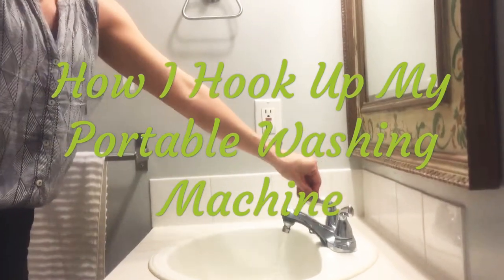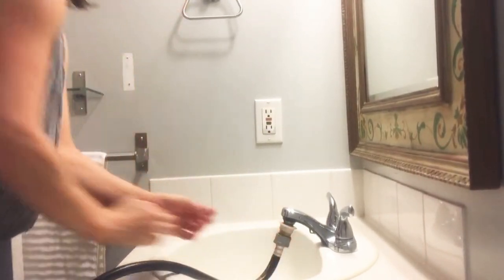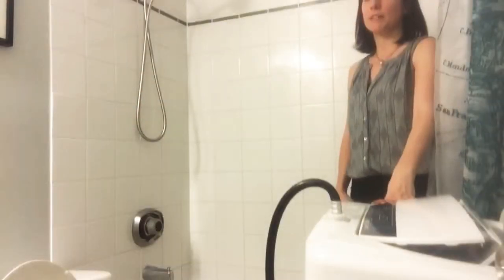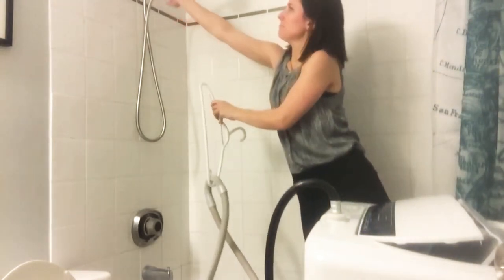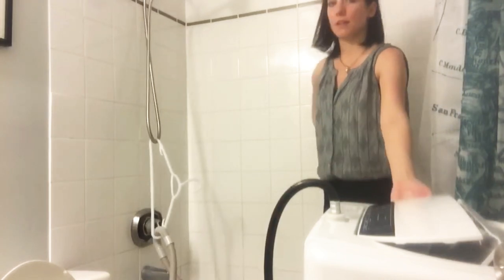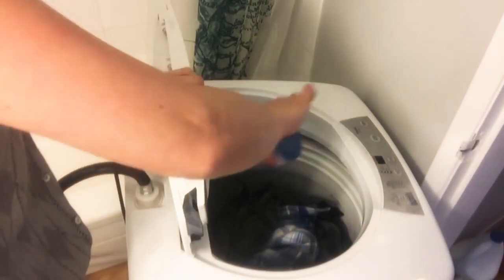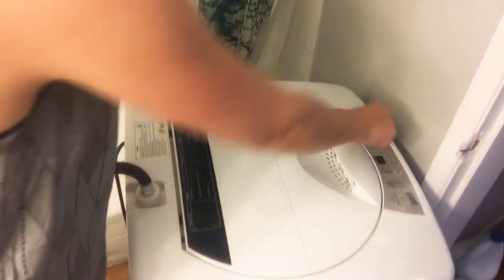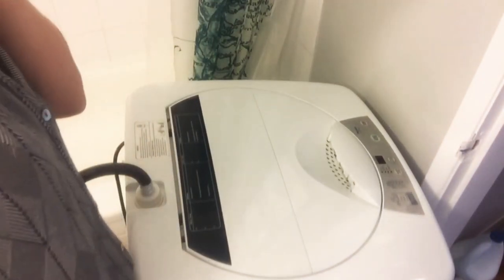How To Hook Up A Portable Washer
A portable clothes washing machine is a must-have for any apartment dweller without in-suite laundry. I've had this Haier washing machine for 5+ years and love it. This is how I hook it up to my bathroom sink to fill it, and how I have it empty into my bathtub.
The adaptor can be found for about $5 at places like Home Depot or online on sites like Amazon.